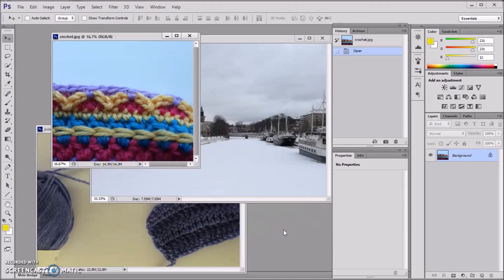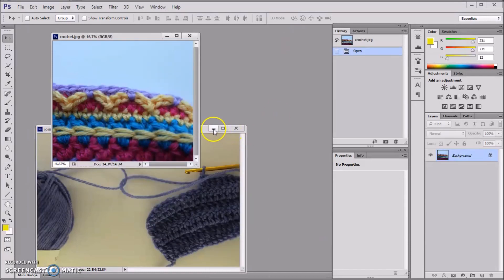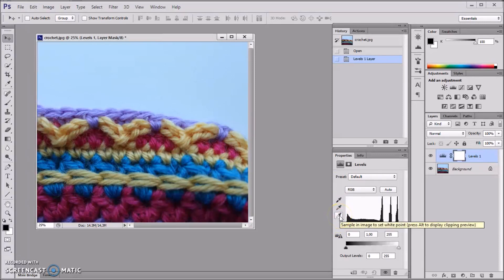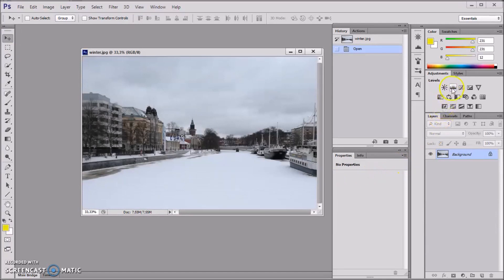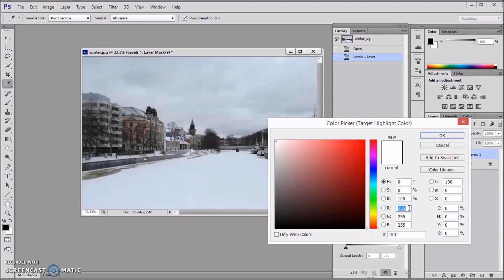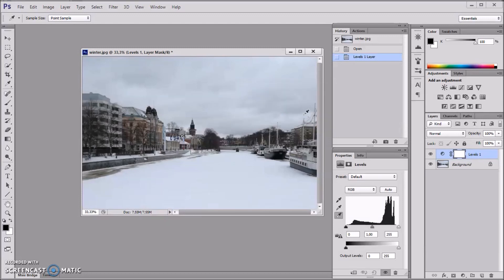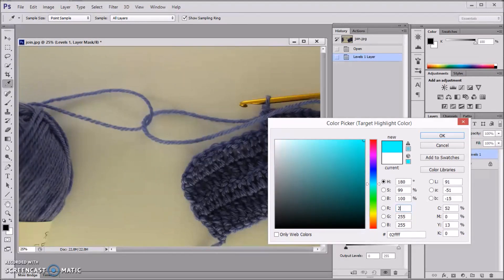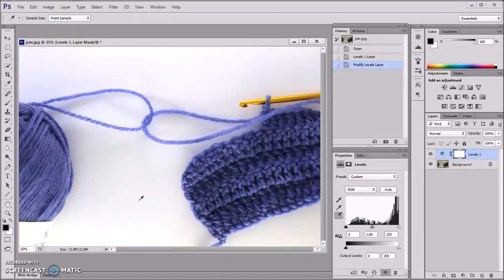Quick color fix tip on Photoshop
How to quickly  fix images where white isn't white. A photo can be too blue, too yellow or too grey where it should be white. There is a quick and easy method in Photoshop to fix that with only a few clicks. Shown using 3 different photos. You can use this on Instagram flat lays, product photos or any photos taken on white background. Also showing how to fix photos with snow that is the wrong color.

Transcript:

It easily happens that when you are taking photos that should have a white background, that the white isn't really white. It can end up being blue, yellow or grey.

So, I'm showing a quick fix for that on Photoshop.

There is a link to another video where I'm showing the same thing using Gimp.

I'm using Photoshop CS6 but it works the same on other versions.

Using this photo first, making it a bit bigger. You need to have your Adjustments panel open. If it isn't, go to Window and open it.

I'm selecting the Levels in Adjustments.
There you see these 3 dropper signs. The bottom one is white. So I'm selecting that, clicking on it once.

Then I'm simply going on my photo and clicking somewhere where it is supposed to be white. There. This is basically it. This gives you white where it is supposed to be white and at the same time it brightens the colours in the rest of your photo.

But let's look at the other two photos.

I'm taking this winter photo now.

Snow isn't 100% white. So when you are working with something that isn't completely white, there is something you need to change.

I'll click the move tool active. Then I'm starting the same as before, selecting Levels.

But now I'm going to change the white point slightly.  That happens by double clicking this dropper sign. It opens the colour picker. Here you see the R, G and B values, and they are all 255. That means pure white. Snow isn't.

I'll change these 255s to 248s. Now you see a slight different between the current colour and the new colour. Click ok.
Now it asks you if you want to save these colours as default. You don't because then your white would not be white for the future images. So click No.

After that, I go to the whitest spot on the photo and click there. This is how it changes this photo.

Then the next photo.

This one is very yellowy. I'm checking again the white. Levels. Double click this (white dropper). Now, this photo has been taken on a fairly white table, so I'm putting 252 to all of the values. Accept that and again don't save it so that the next photo would have the same kind of white.

And here again I'm looking for the whitest spot. There. And we can see that the background became white and it also brightened the rest of the colours.

So this is it. This is something I use myself all the time because I never manage to get the colours just right using the camera.

Hope this will be useful!